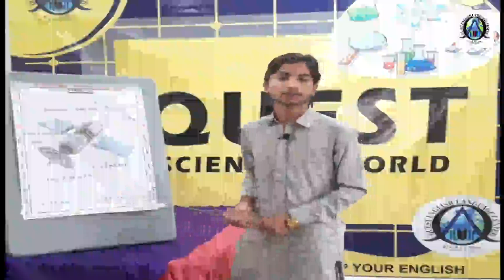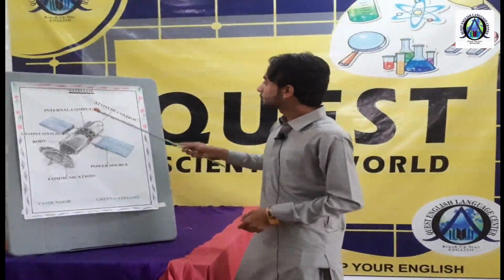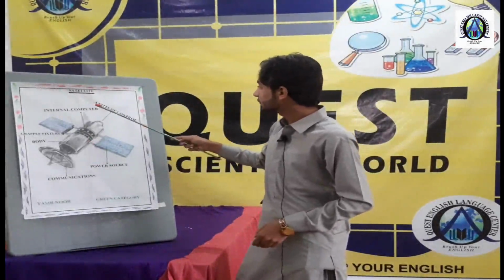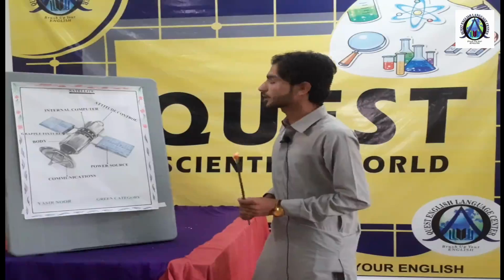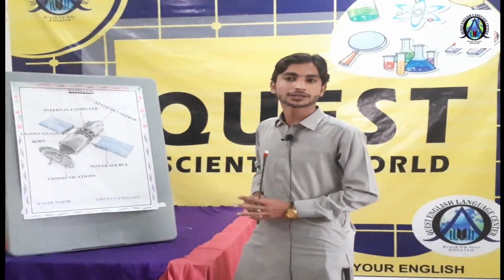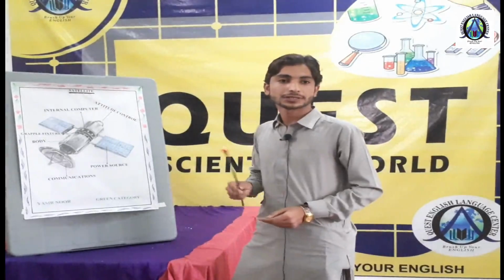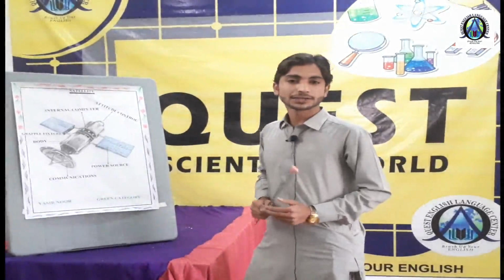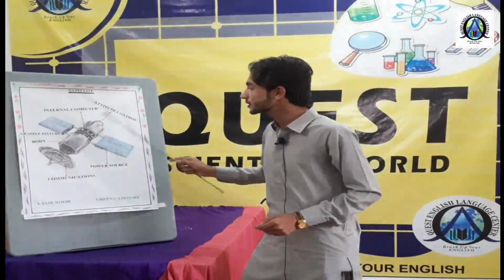Quest scientific world Competition by Quest English Language Academy 4th video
Quest scientific world Competition by Quest English Language Academy student performed different Activities